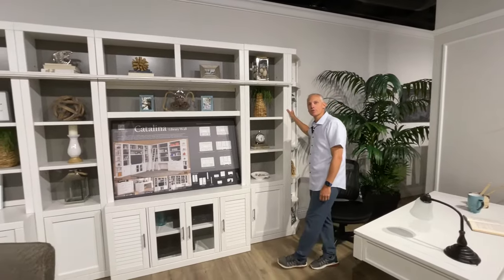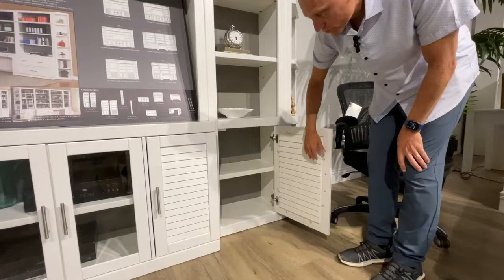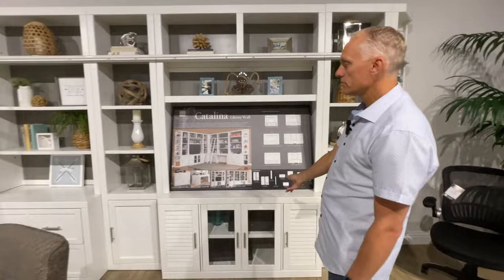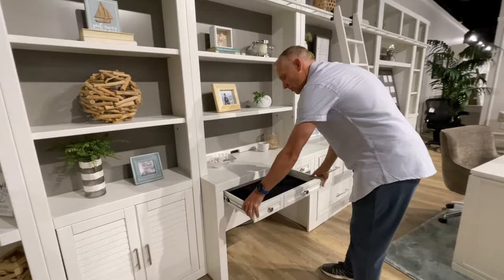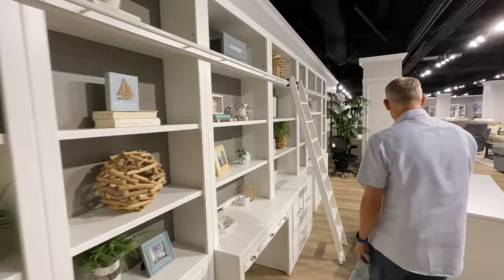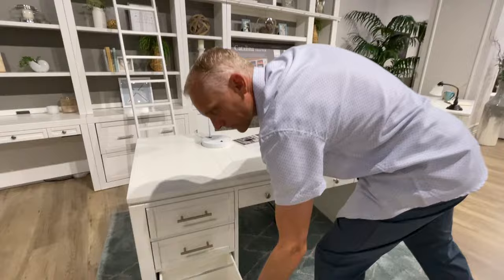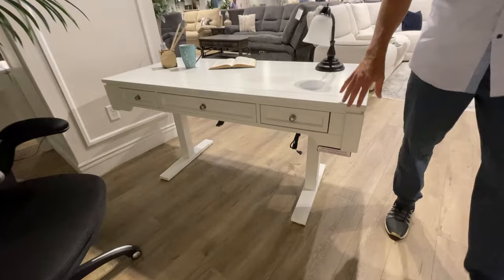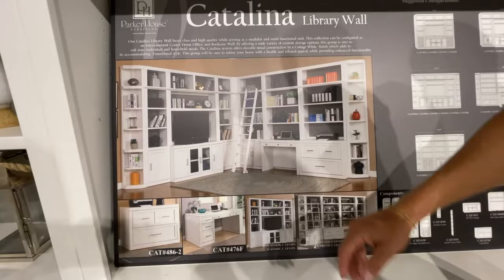Parker House Furniture Catalina White Bookshelves Office Library Entertainment Wall Looks Built in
The Catalina collection offers one of the most sought-after white bookcases, allowing you to mix and match for your ideal Library Wall, Bookcase Wall, Entertainment Wall, or Office Setup.